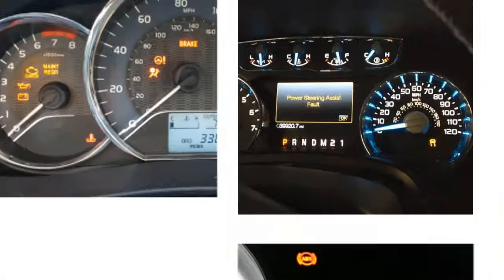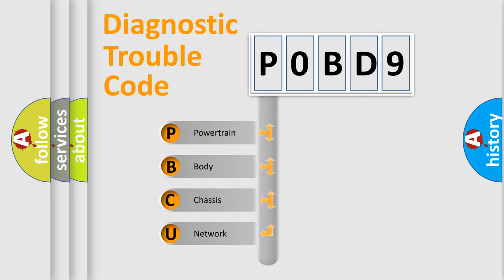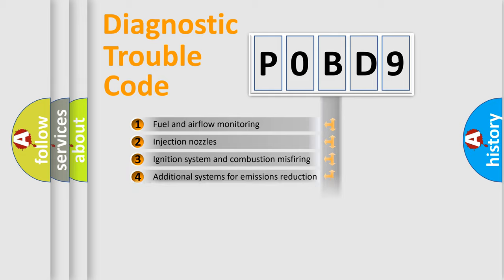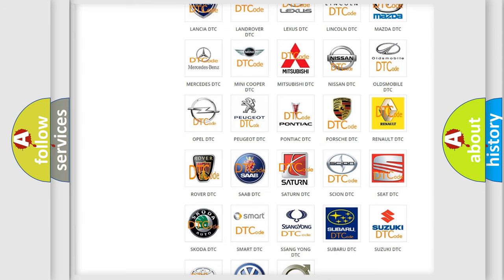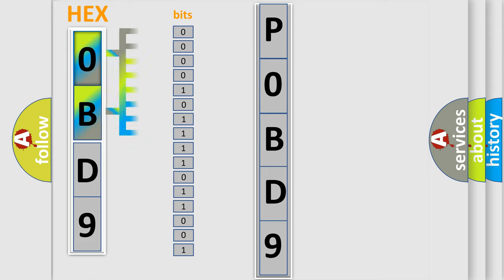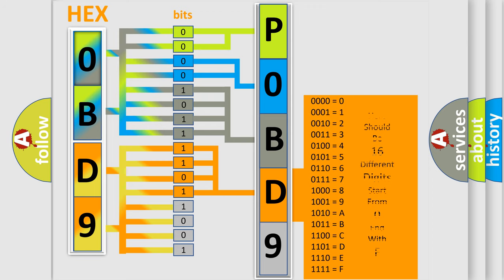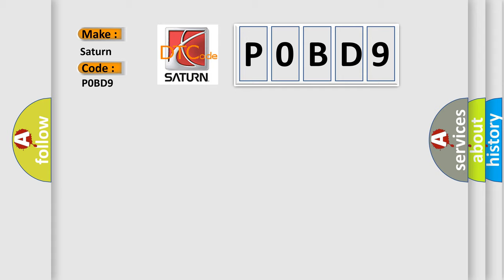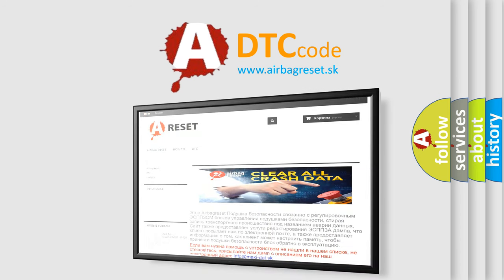DTC Saturn P0BD9 Short Explanation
Contents:
0:21 Basic DTC analysis according to OBD2 protocol standard.
1:48 Insight into programming
2:58 A diagnostically understandable description of the Diagnostic Trouble Code
3:05 Basic error definition

Make:
Saturn
Code:
P0BD9
Definition:
AWD Signal Fault - Signal Invalid
Description:
Treat this DTC as a INVALID DATA DTC when performing the COMMUNICATION DIAGNOSTIC PROCEDURE.